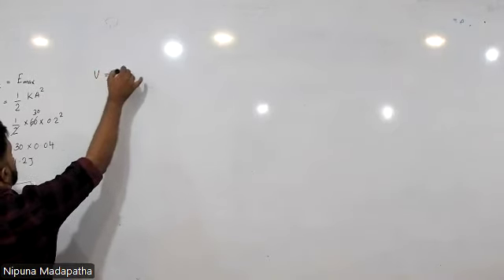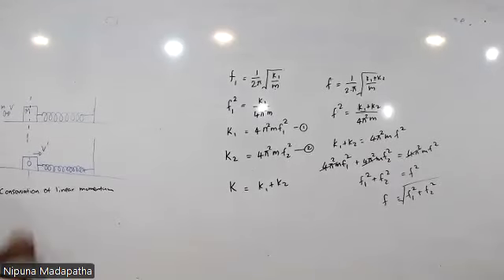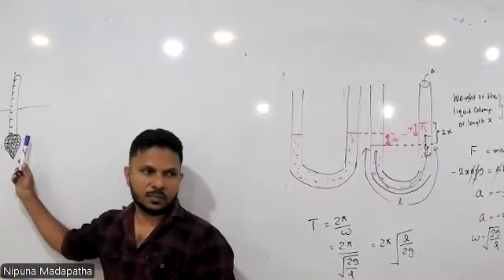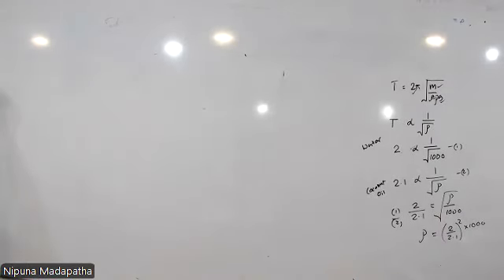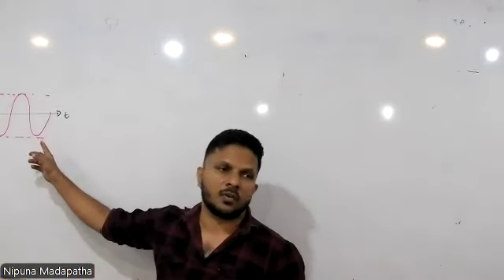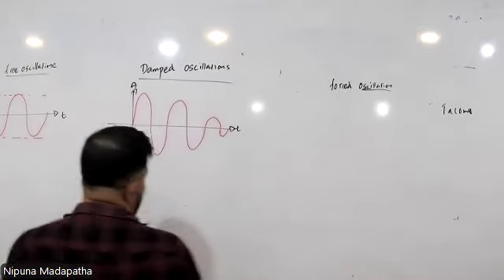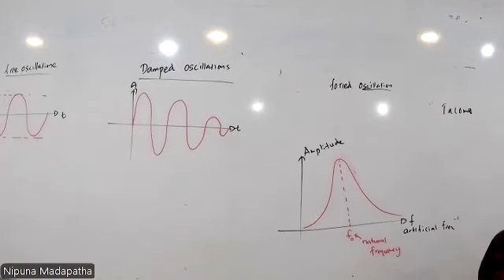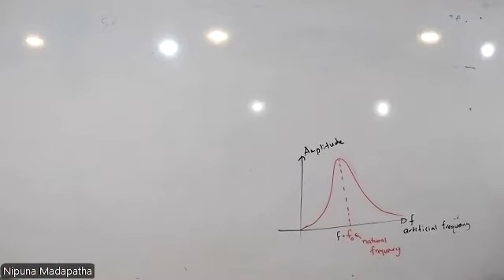2027 Al 5/29 class recotding part 2